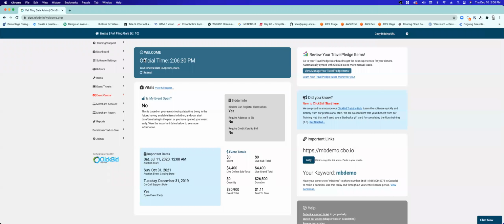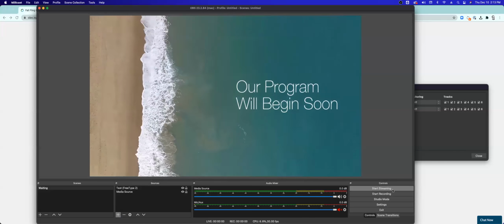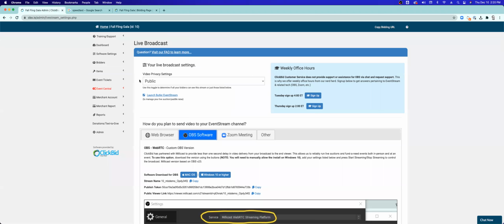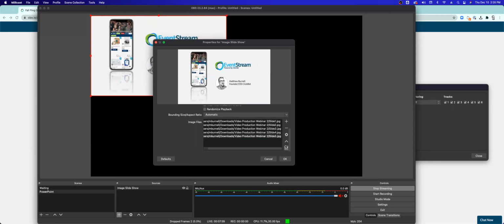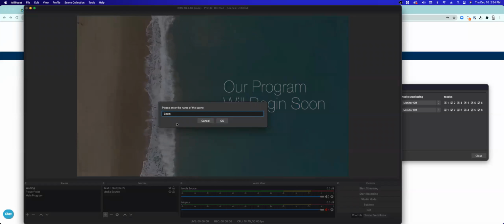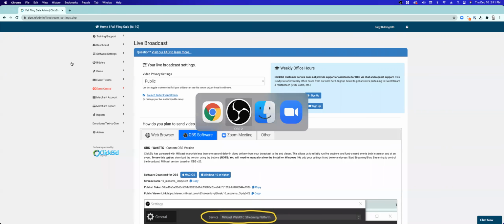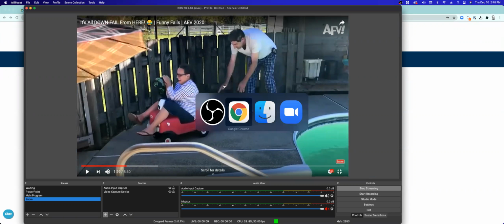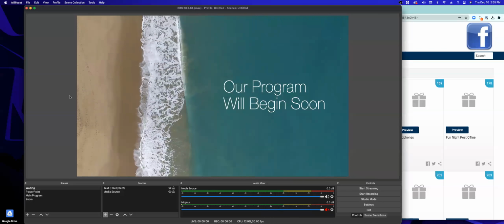ClickBid Office Hours: EventStream - Using Zoom, Video, Slideshows in OBS